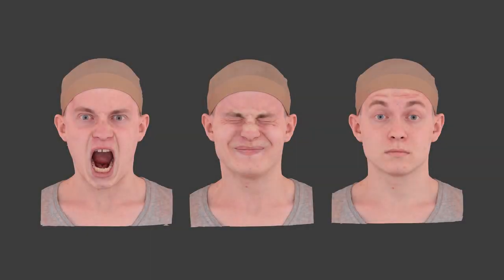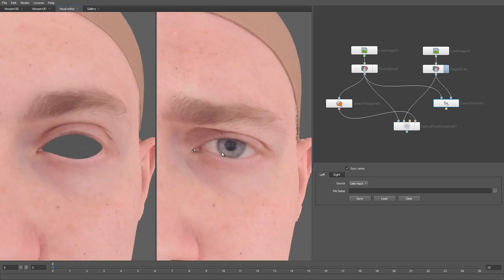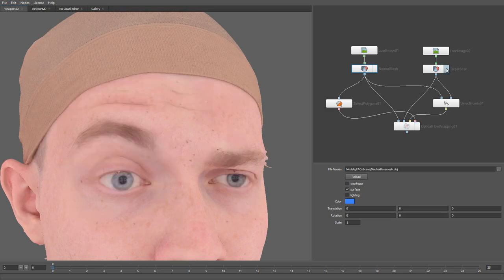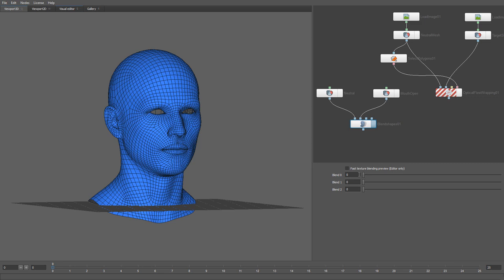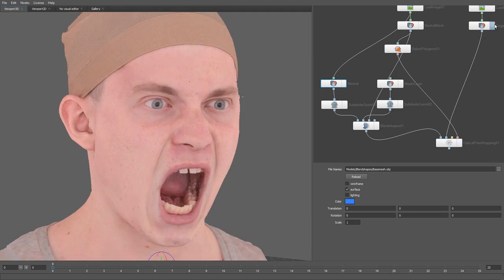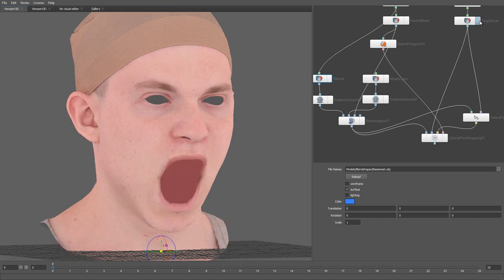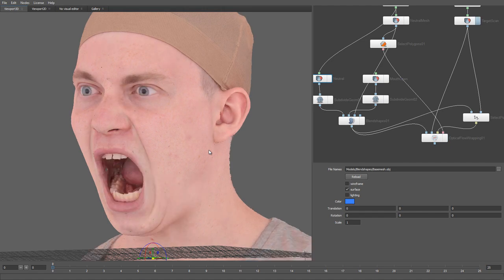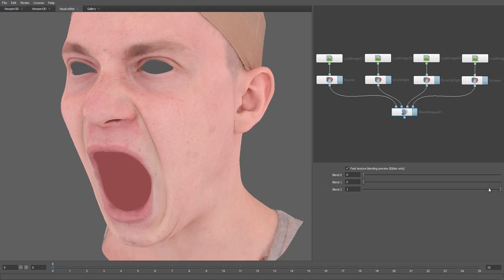wrap3 tutorial opticalflowwrapping part3